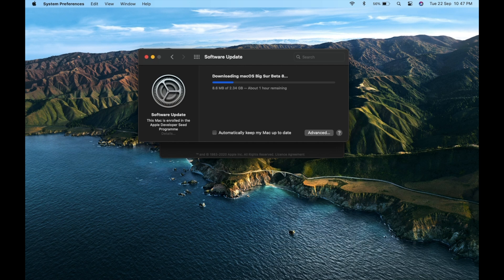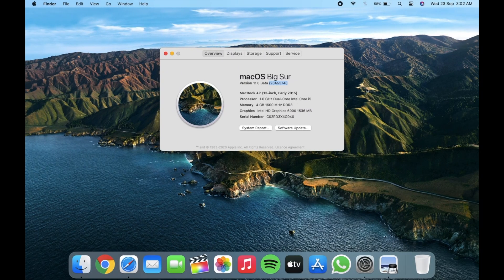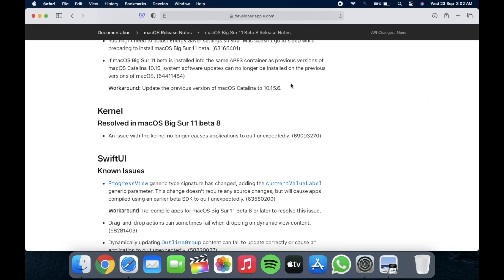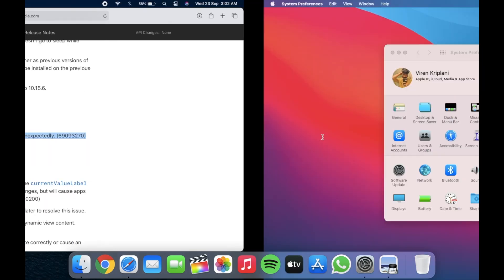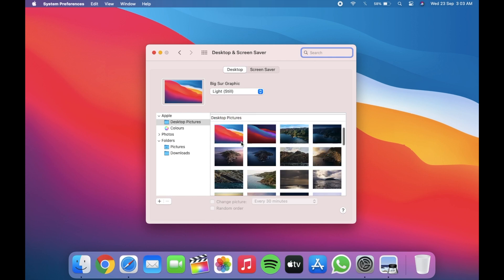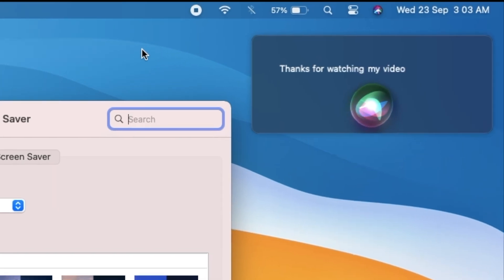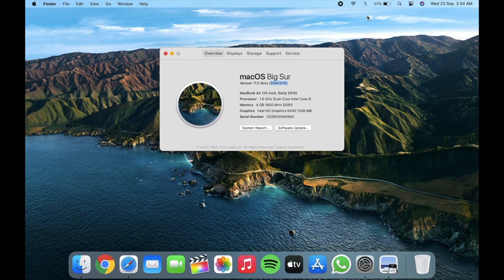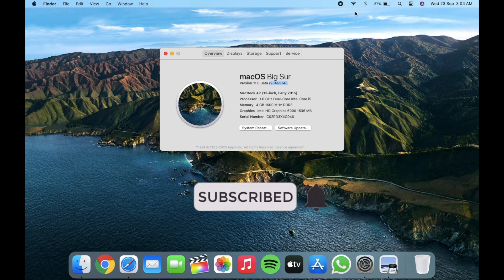MacOS Big Sur Beta 8 is out! Public Beta released?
Beta 8(20A5374i) is out now to developers, this video is about the couple of changes that came with just 2.34GB size update after few days release of macOS beta 7

MacOS Version :- MacOS Big Sur Developer Beta 8